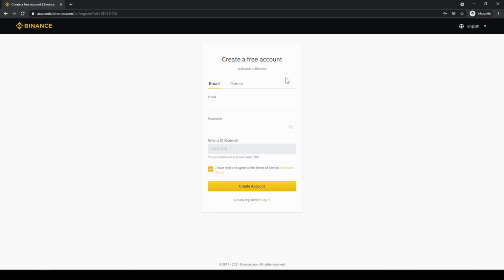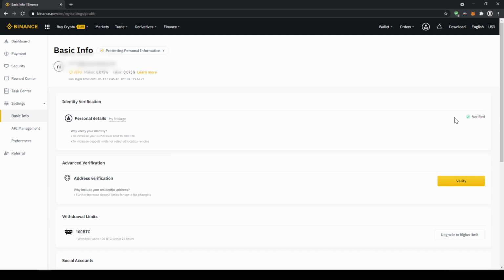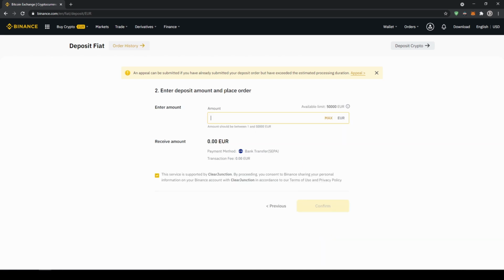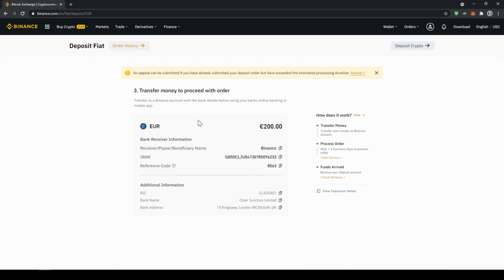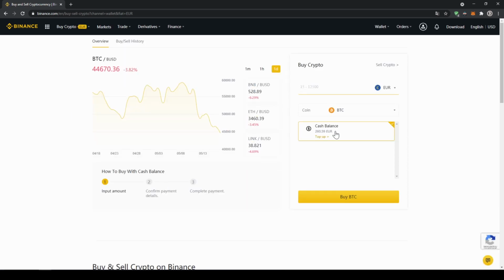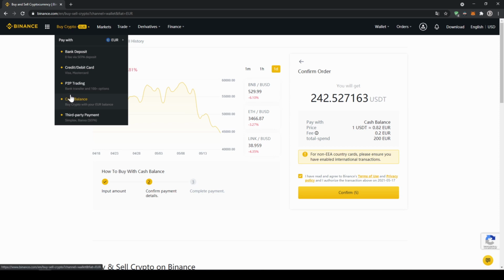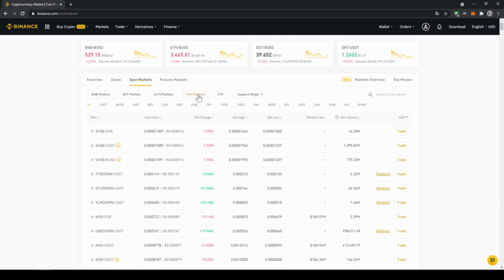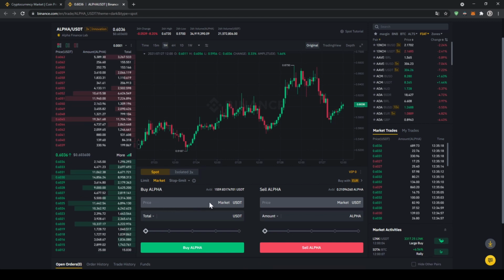How to buy Alpha Finance Lab (ALPHA) ✅ Step-by-Step Tutorial [0.08% fees]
This video will explain you how to buy Alpha Finance Lab in a few simple steps.

⏱️Timestamps⏱️
00:00​ Introduction
00:14 Step 1: Create a Binance Account
00:37​ Step 2: Verification
01:12​ Step 3: Deposit money via bank transfer
02:34​ Step 4: Exchange Fiat for USD Tether
03:31​ Alternative: Buy USD Tether directly by credit card
04:05​ Step 5: Buy Alpha Finance Lab
05:16​ End